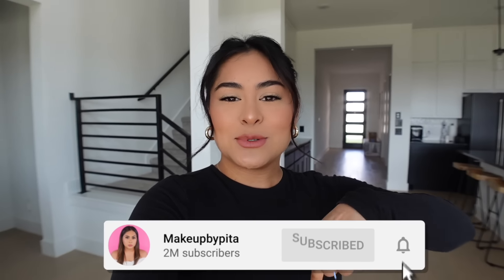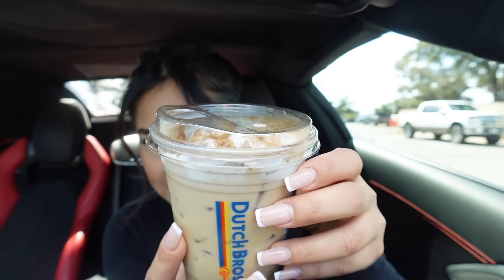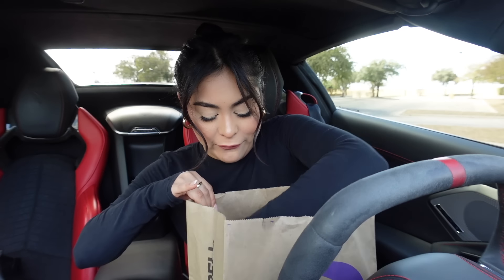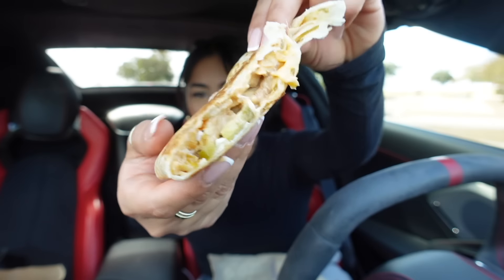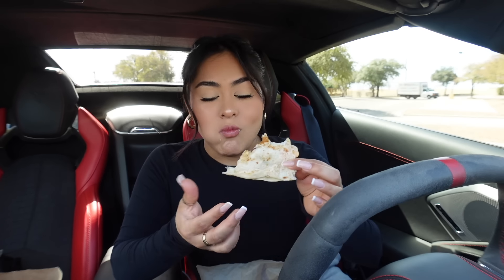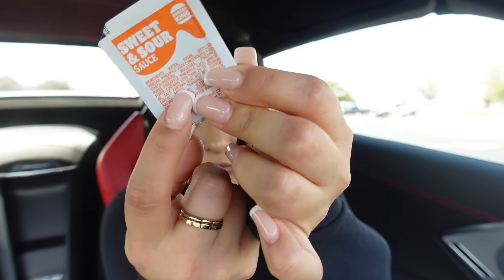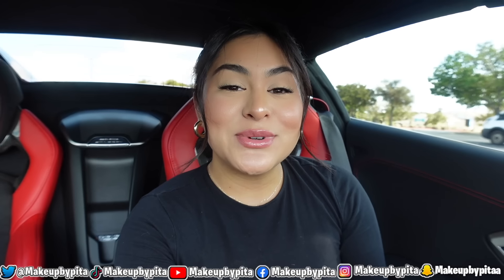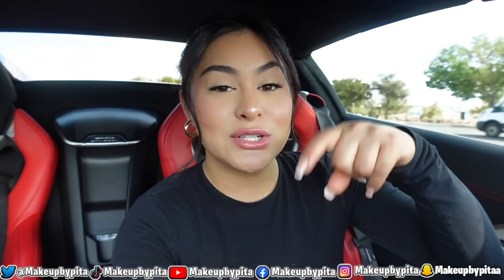Eating My Subscriber's FAVORITE FAST FOOD ORDERS For 24 HOURS!!!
Discover my favorite products featured in my videos

Join me and my family on our dedicated channel:  @TheAFamily

 LET’S BECOME FRIENDS!!

Send your letters or whatever you'd like to:
Makeupbypita
1779 Wells Branch Pkwy